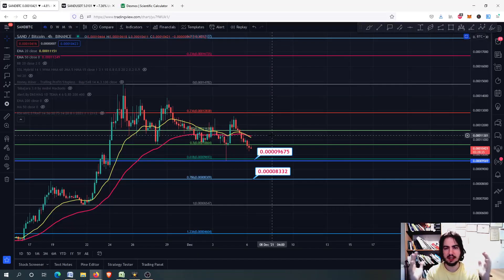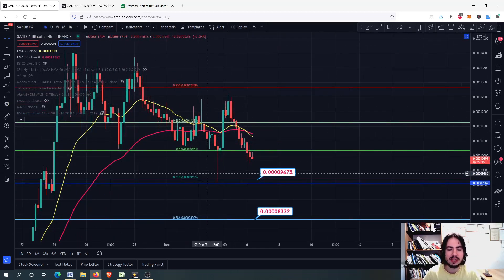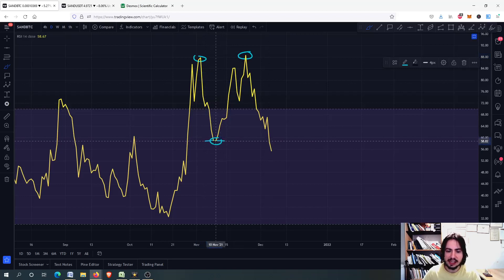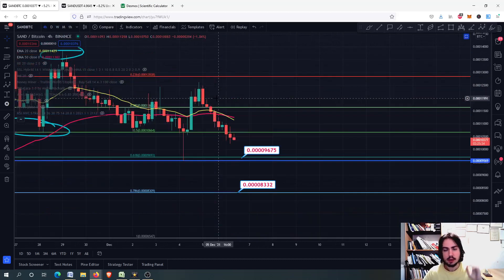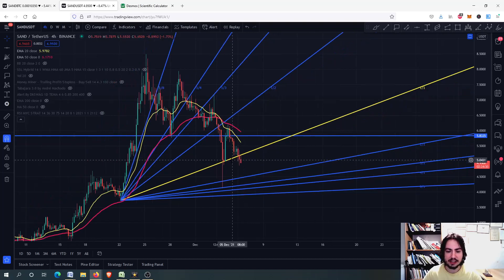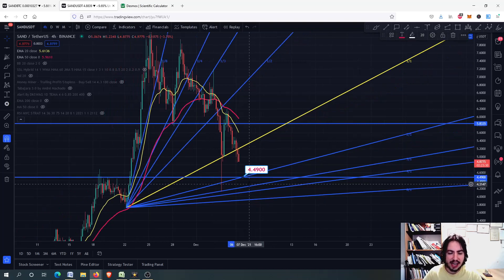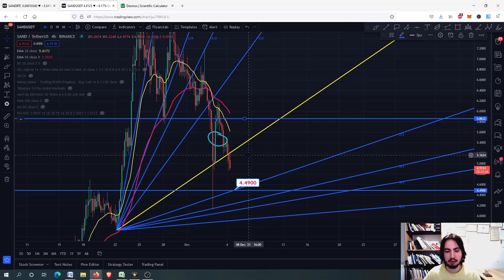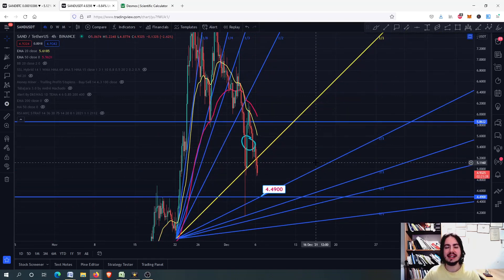SANDBOX PRICE PREDICTION 2021! | TARGETS | SAND Technical Analysis! SAND PRICE PREDICTION! SAND COIN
In this video I will provide technical analysis and price prediction for THE SANDBOX(SAND) in USDT/BTC(2021). Will sand go further down? what is the next target? We are going to answer to all of these questions. If you are a new investor in this coin then I think you should be patient for just few days and of course check the major resistance/support levels. But it is always your choice and of course you always should do your own research.  If you want to be more precise about your buy and sell options, then be patient and check the price action of the coin in the next days/hours. If you have bought at top then all you have to do is to wait and HODL for the future. (better days are coming for sure)!

☕️ Join monthly subscription to take 100% profits with personal guidance, automated/manual signal buying/selling opportunities(200 ALTS), educational videos, personal guidance and more(You can cancel anytime)